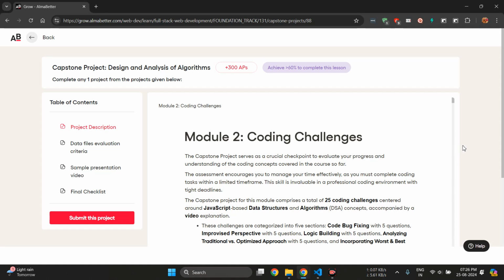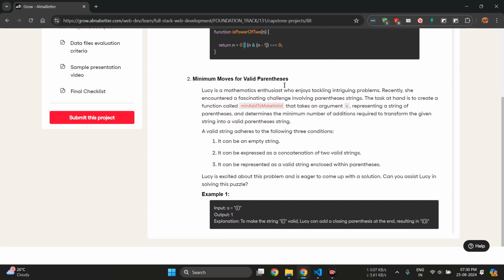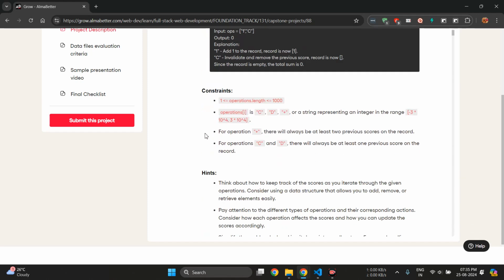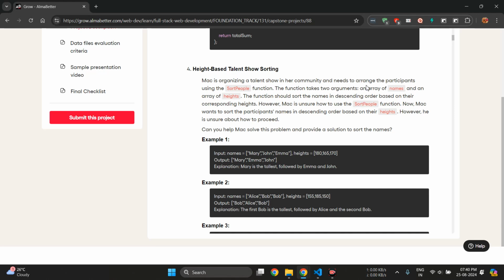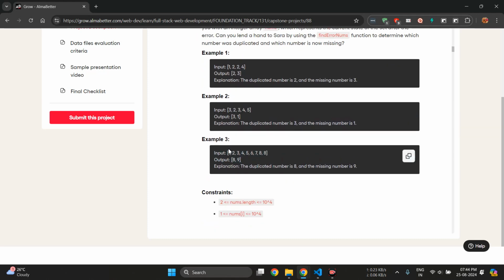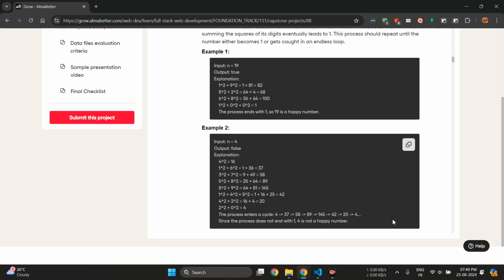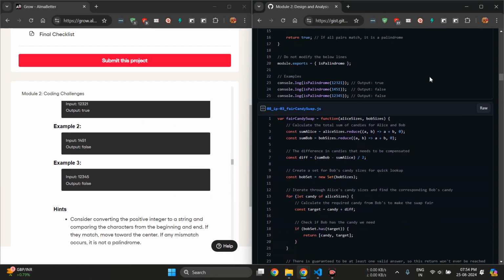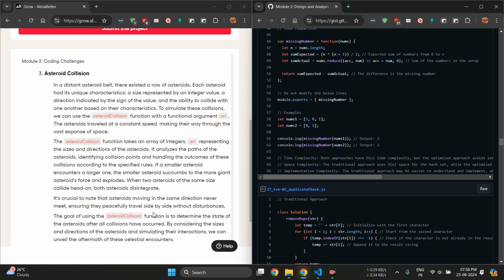Module 2: Design and Analysis of Algorithms Capstone Project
Based on Almabetter Module 2 Capstone Project